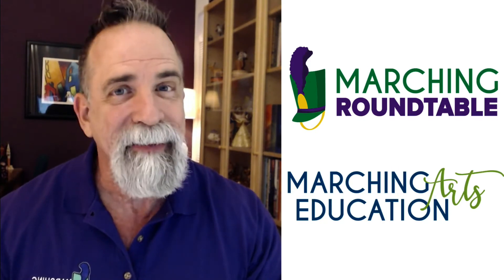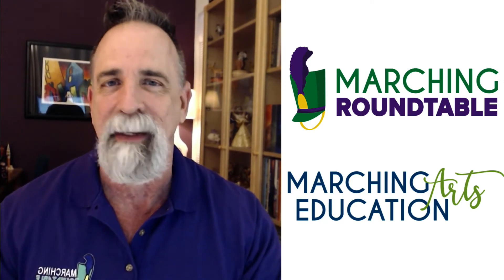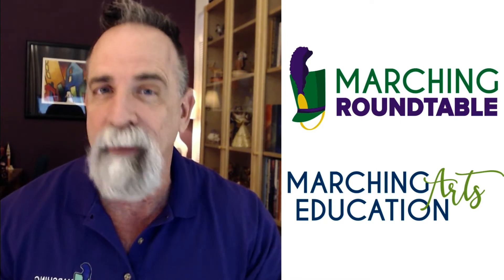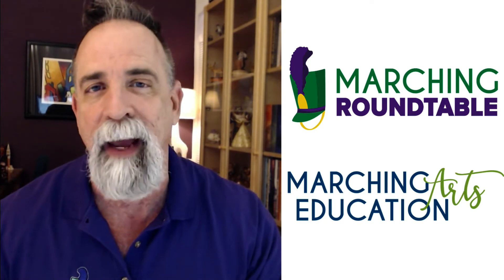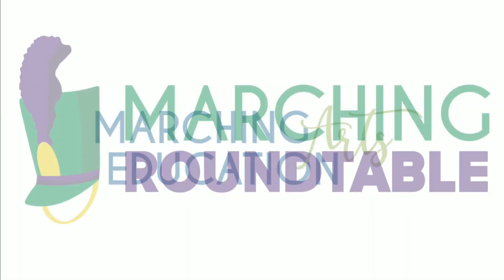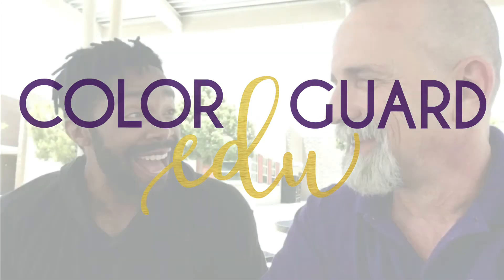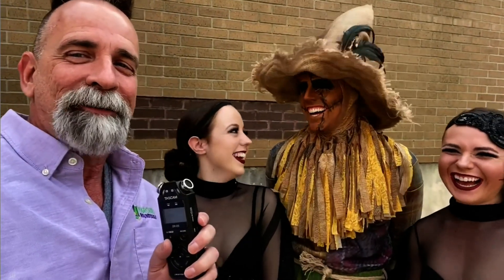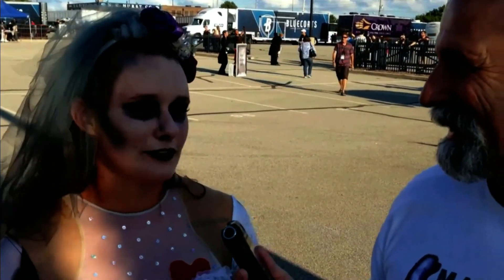Marching Roundtable Podcast Learn to Write Drill - Drill Design Solutions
Joe Huls shares a resource to help you learn the basics of Pyware and how to write drill in just two hours.  Start now to be ready for the next season!

You can listen to us below, or if you want to take us with you, you can download us from iTunes and Amazon.

Podcast length: 20:27